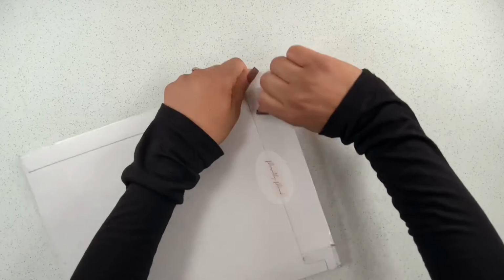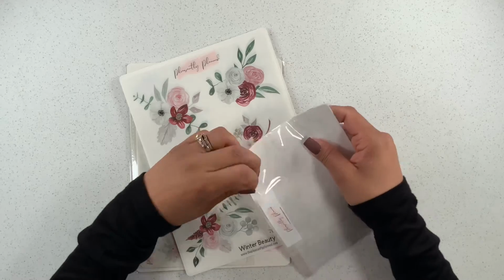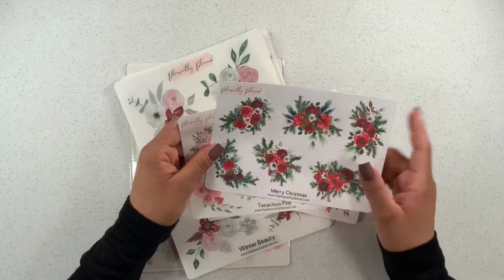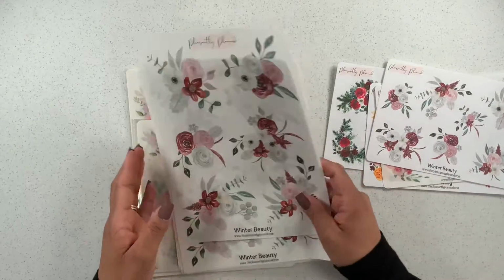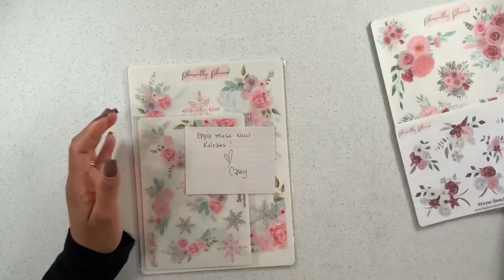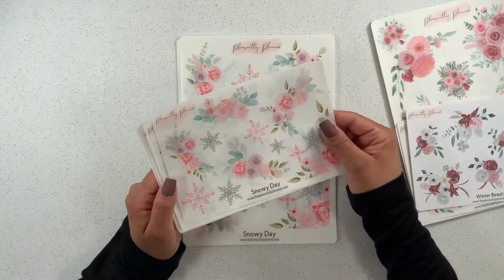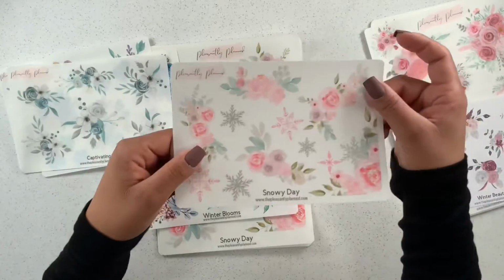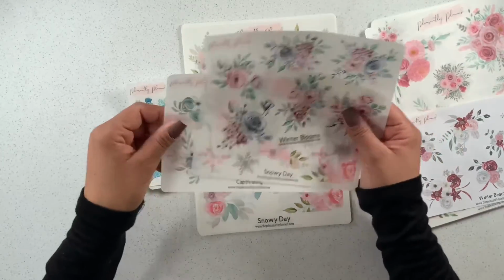UNBOXING Pleasantly Planned | Pleasantly Planned Haul | NEW RELEASES | Small Shop Stickers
Today I'm doing a Unboxing of Pleasantly Planned! This is a Pleasantly Planned Haul showcasing her new releases! The stickers from this Small Shop are absolutely stunning! She also carries Coordinating Boxes and Quotes! You can choose from either Clear, White Removable and White Permanent White sticker paper!

code:STEPHANY10

code: STEPH10

code: STEPHANY10

code: STEPH15

UNBOXING Go Getter Girl Planner | Go Getter Girl Co | Go Getter Girl 3 in 1 Planner